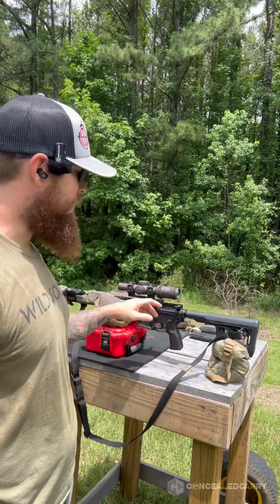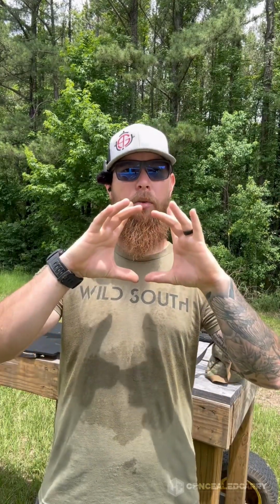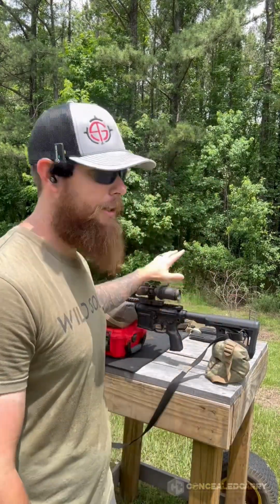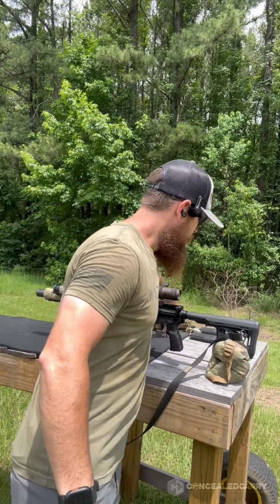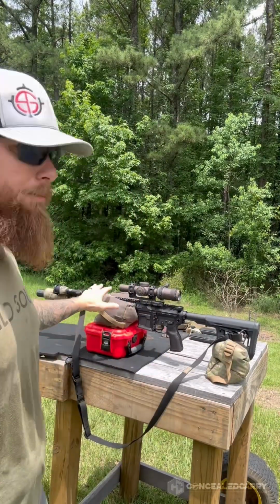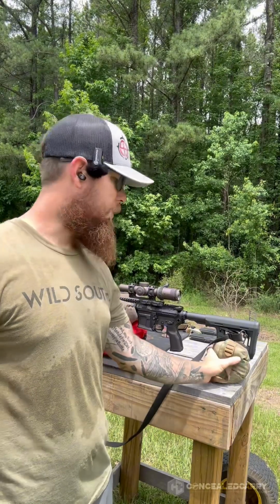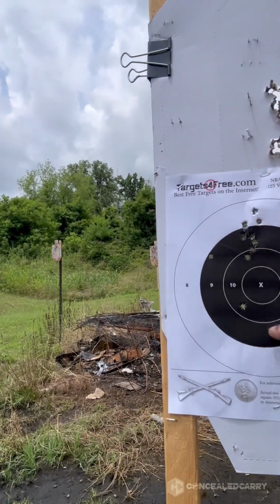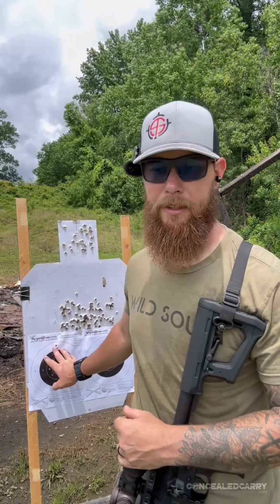Why Your Carbine Zero Might Be Wrong – Tyler Tharp's Zeroing Tips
Most shooters zero their rifles using 3-5 round groups—but that’s not enough. Tyler Tharp of Synergy Training Group breaks down why you need to think in terms of “cone of fire” and how using 10, 20, or even 30-round aggregates leads to a much more accurate and realistic zero.

In this in-depth video, Tyler walks through:
✔️ Why 3-round zeroes don’t cut it
✔️ What “cone of fire” means and how to measure it
✔️ Best practices for support and positioning
✔️ The impact of bipod placement and deflection
✔️ How to test and select the right ammo for your barrel
✔️ Why 100 yards is the sweet spot for zeroing LPVO-equipped carbines

This is a must-watch for any rifle owner who takes precision seriously—even with general-purpose carbines. Learn how to get the most out of your setup and avoid common mistakes.